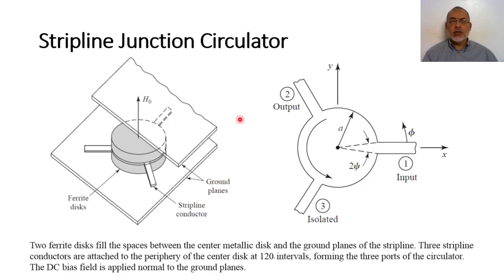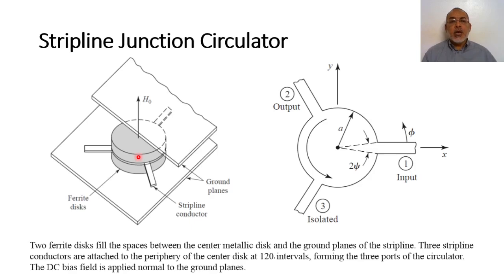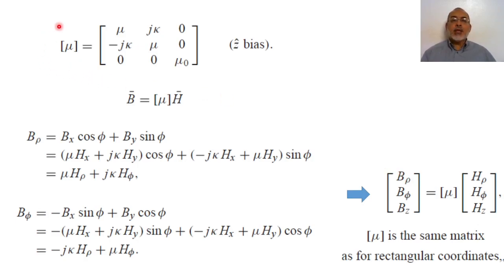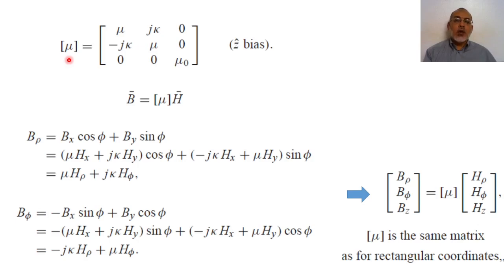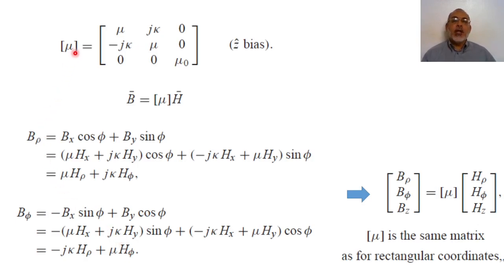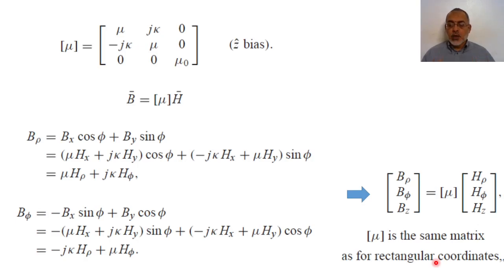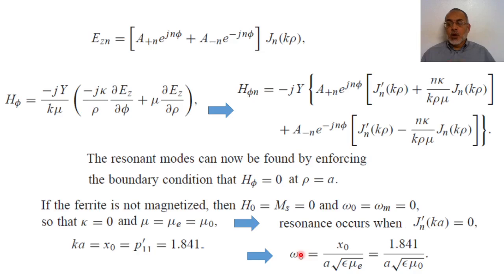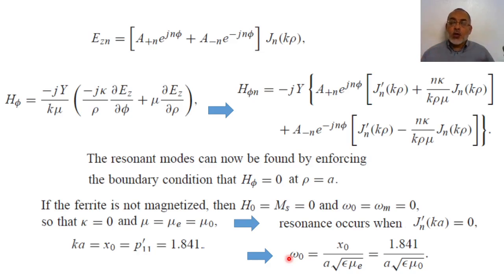Chapter09 22 Analysis of Stripline Junction Circulator 1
This video is the video #1 of 4 videos which present the detailed analysis of Stripline Junction Circulator. The slides of this video can be found at: